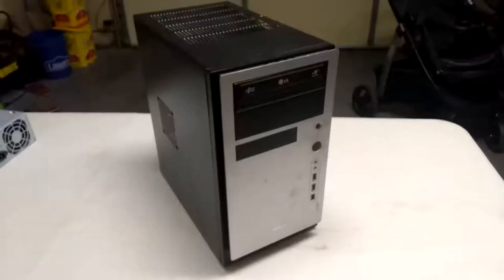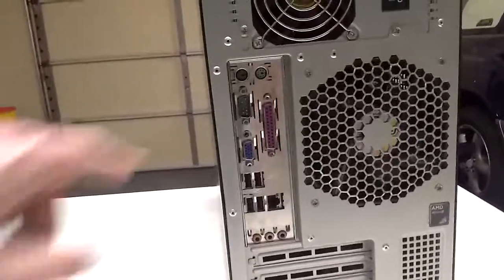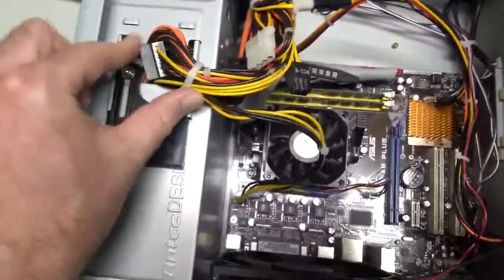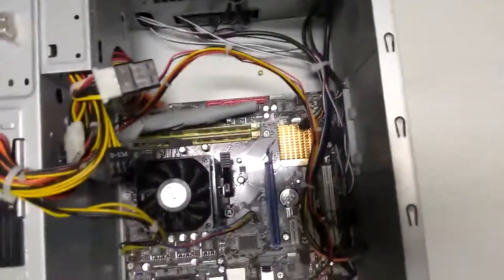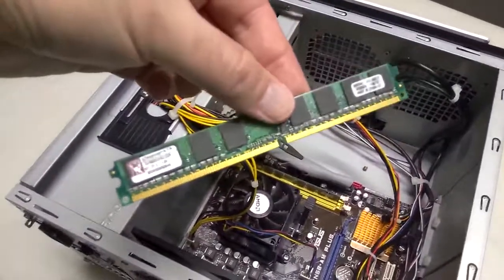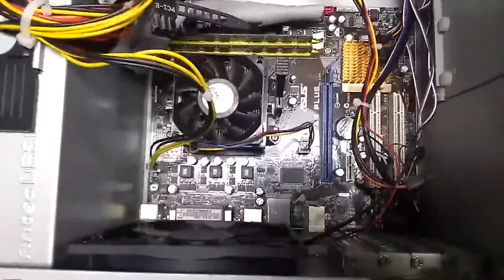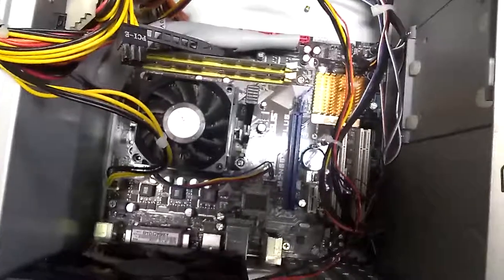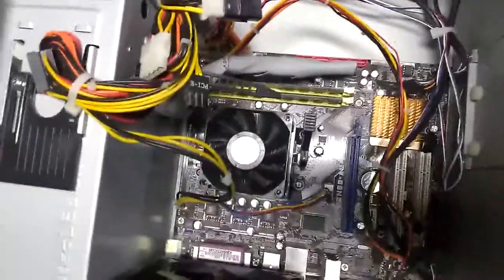What's Inside a Computer?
In this video, I take apart a desktop computer, show you what's inside, and explain what the parts do.